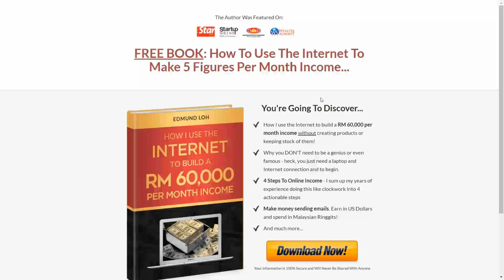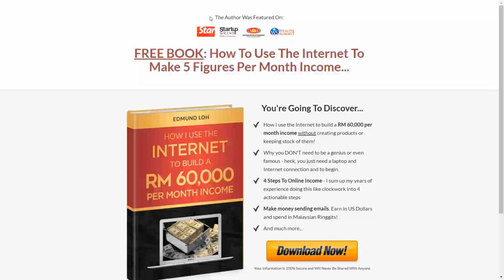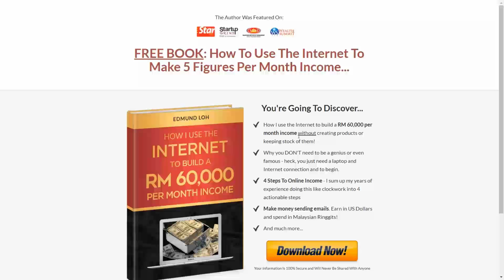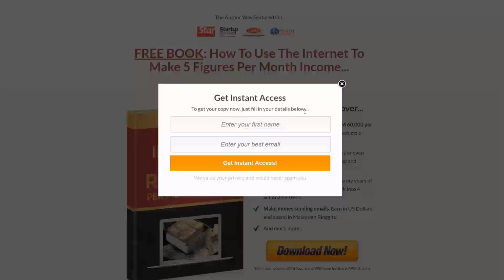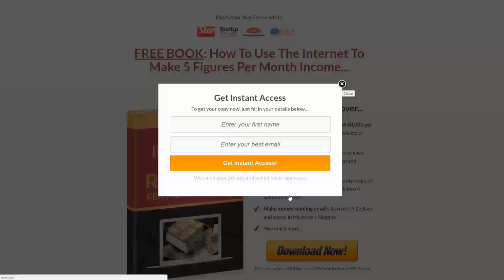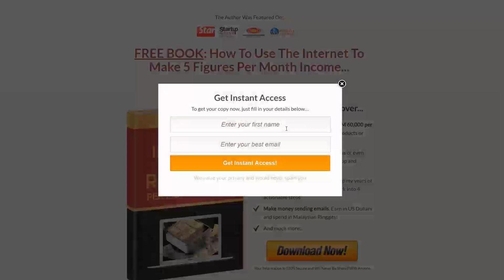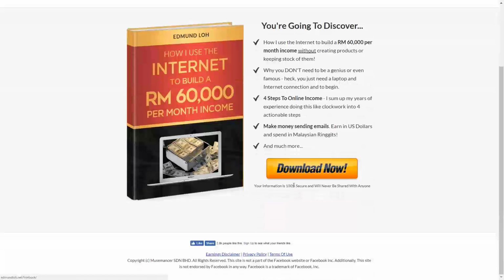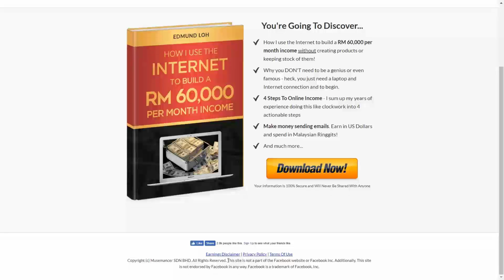video 1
Used for CC